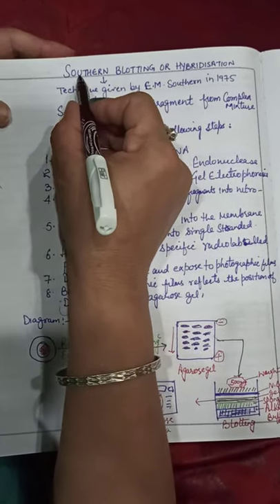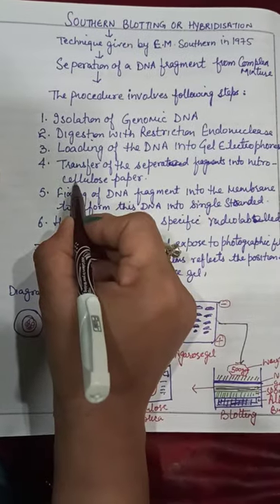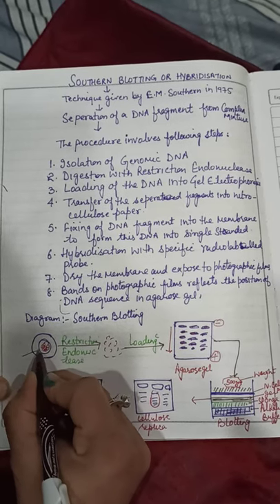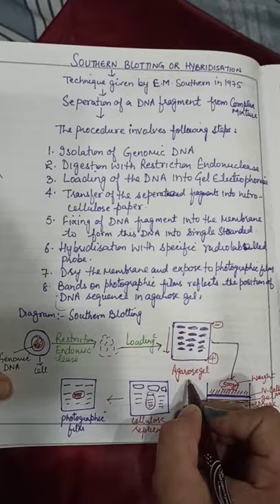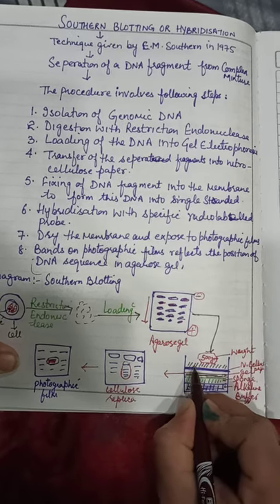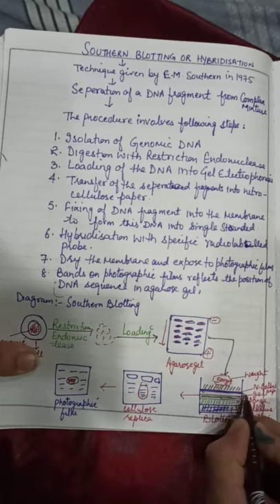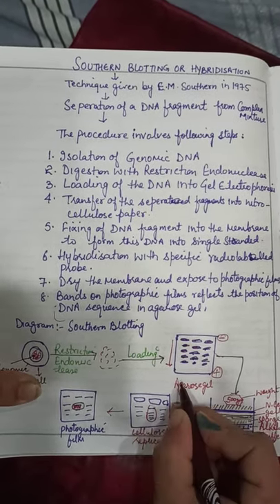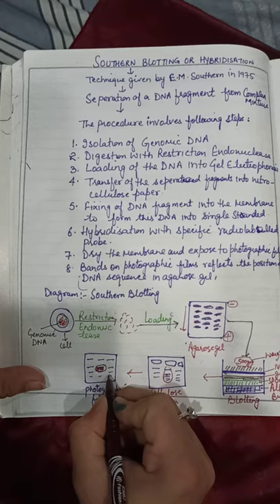Southern blotting.or Southern Hybridization